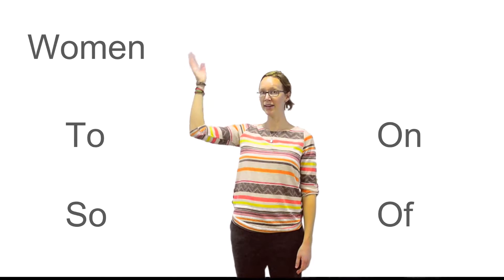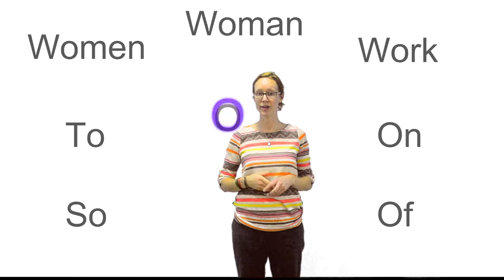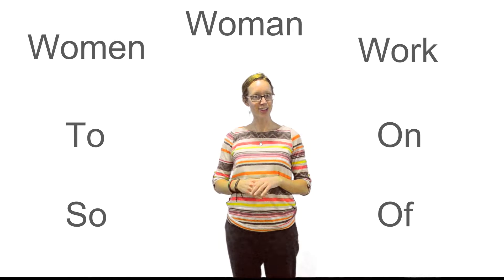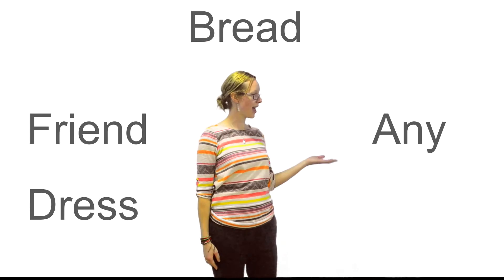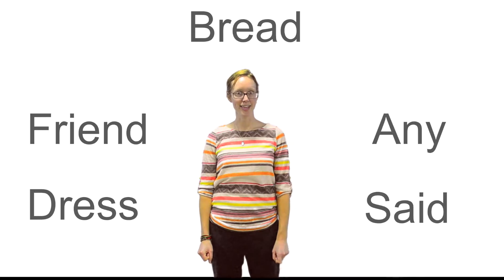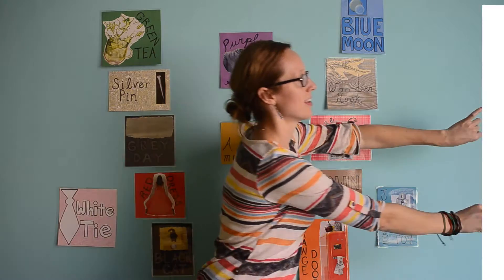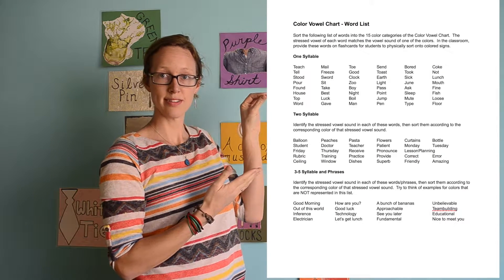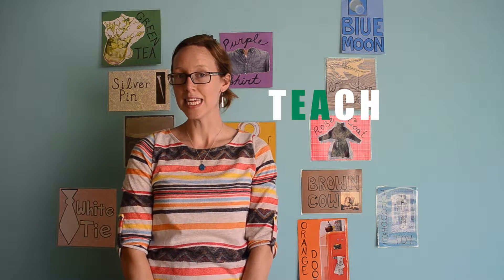Color Vowel Chart with Ruby Mitchell